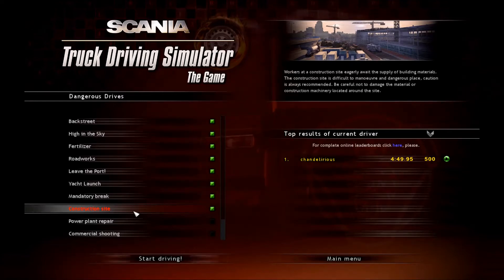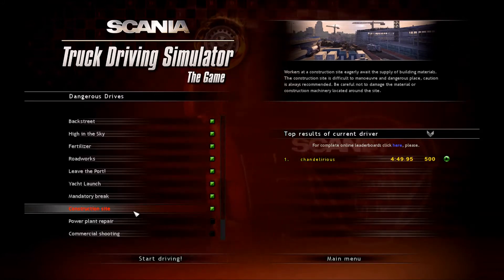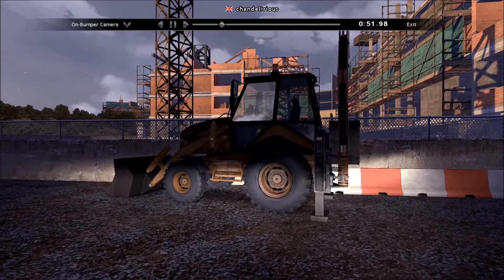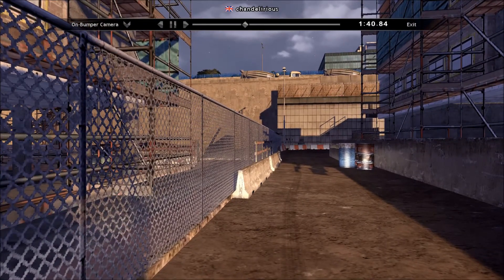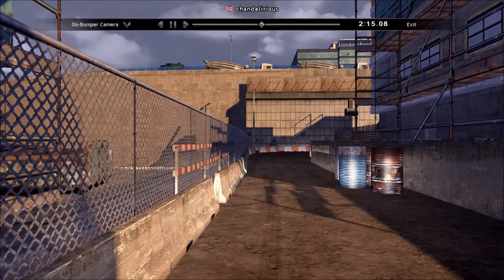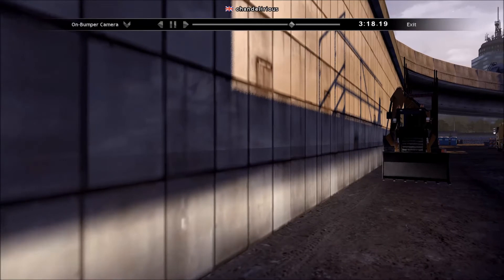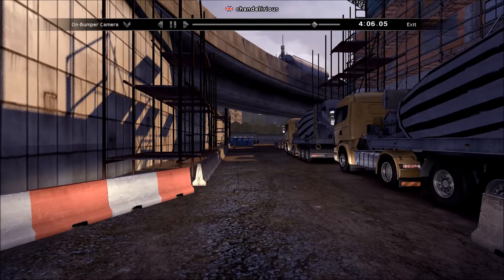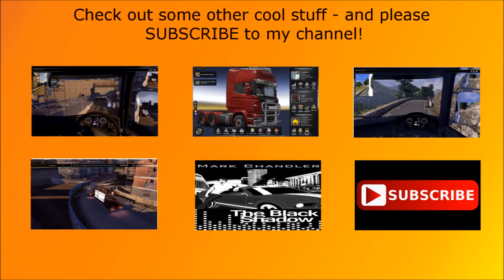Scania Truck Driving Simulator: Dangerous Drives #23: Construction Site - On Bumper View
This is video number 23 in the Scania Truck Driving Simulator: The Game 'Dangerous Drives' series, "Yacht Launch".

This is a replay of how I completed the challenge (achieving 300 points) using just the interior camera (worth another 200 points) without hitting any obstacles, which would have resulted in 100 penalty points for every object hit.

This is the On Bumper View - other views can be seen on my channel, as well as challenges 1 - 22, and other videos which may or may not be truck related.